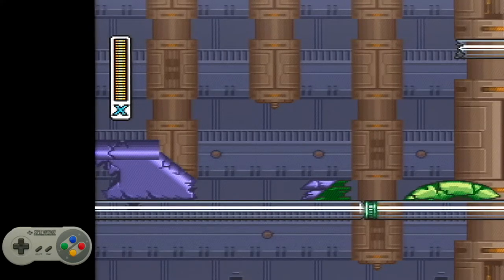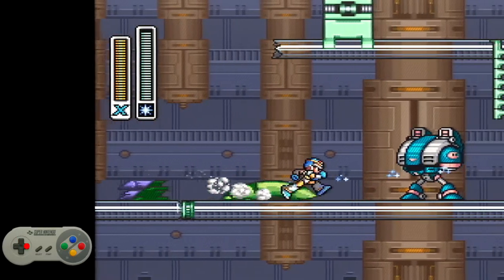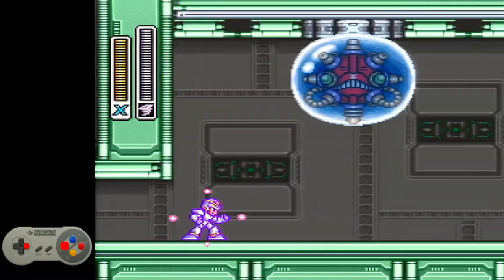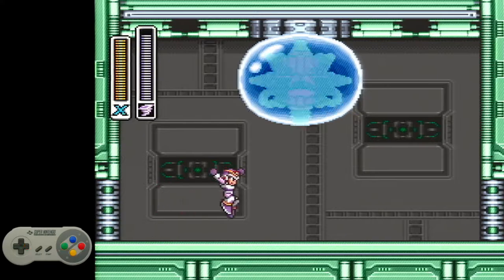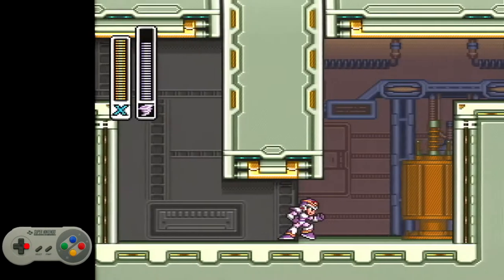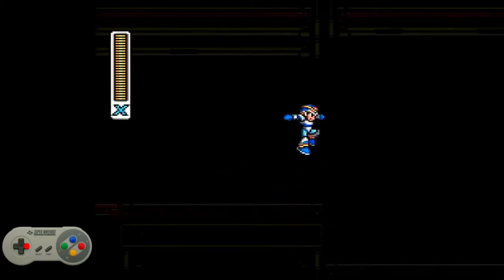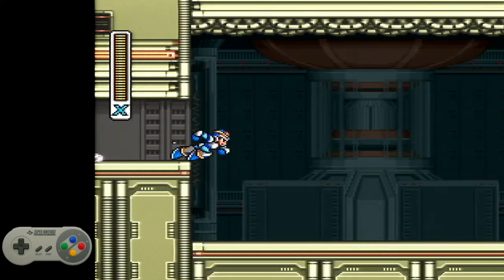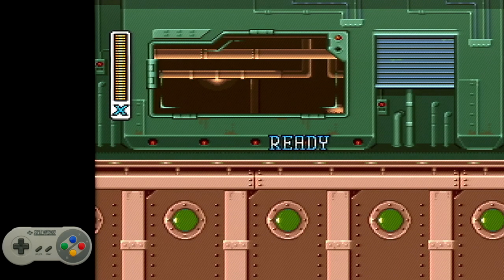Mega Man X 100%: Mediocre Quality Speedrun Tutorial - 07 - Mandrill Stage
In this video I will be telling you how to speedrun the Mega Man X Mandrill stage.  Little to no editing involved, I mostly do these videos in one take.  If you listen to me you should be able to get a 35:xx in 100% assuming you can keep up.